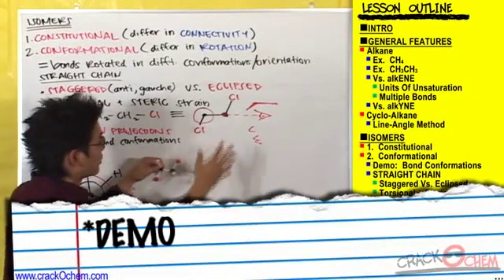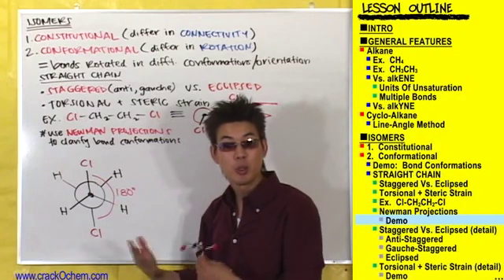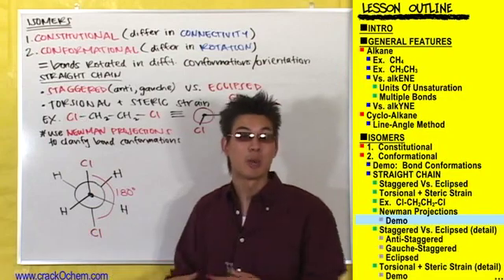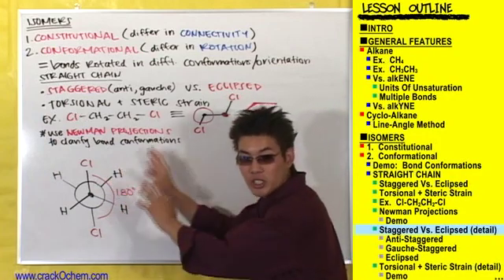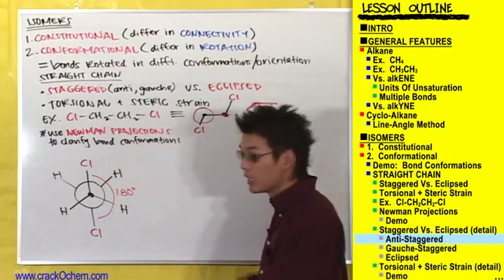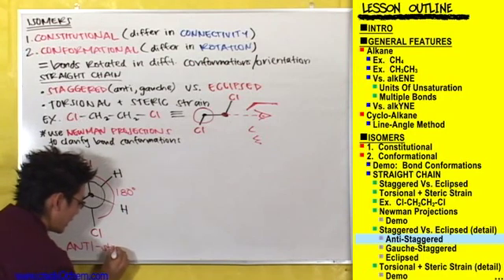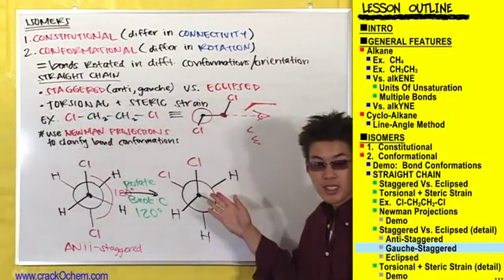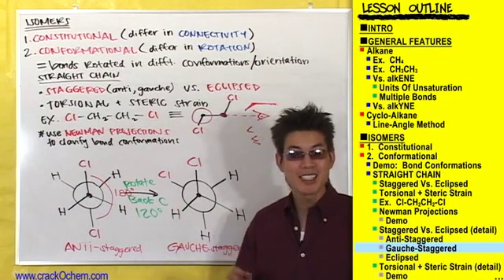CrackOChem_Alkanes - pt 8